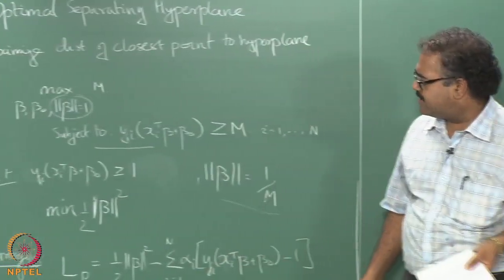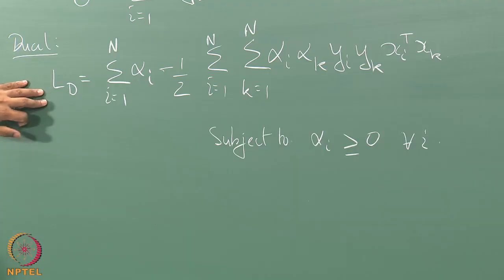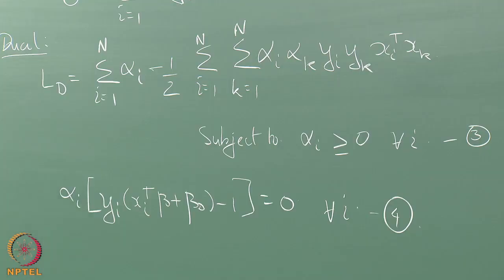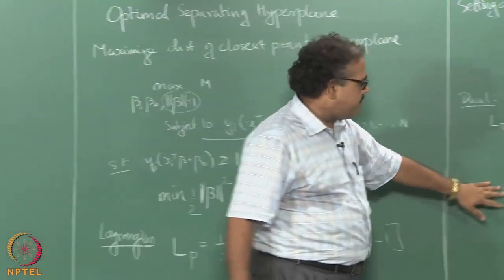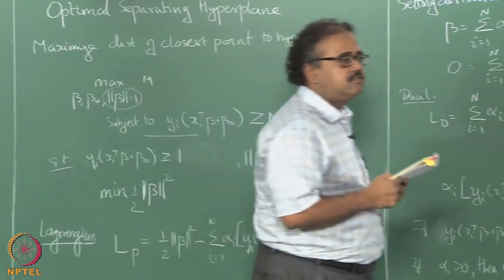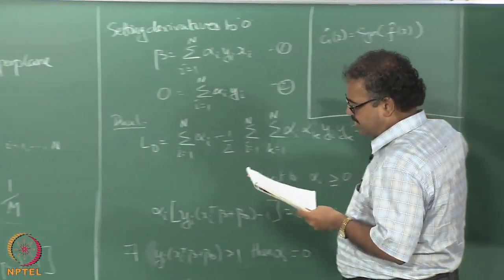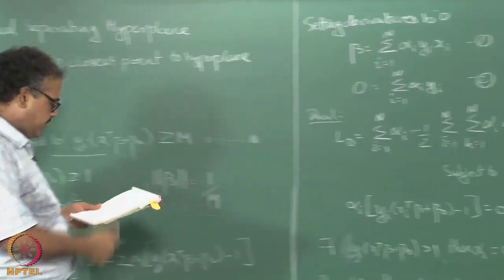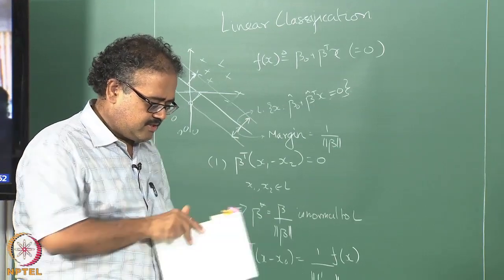Week 4 Lecture 3 | Support Vector Machines II - Interpretation and Analysis